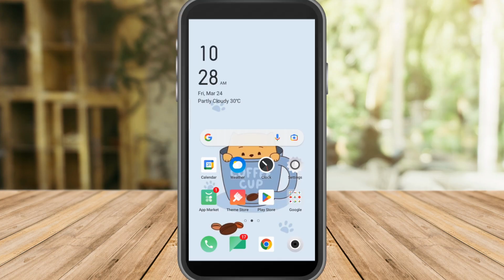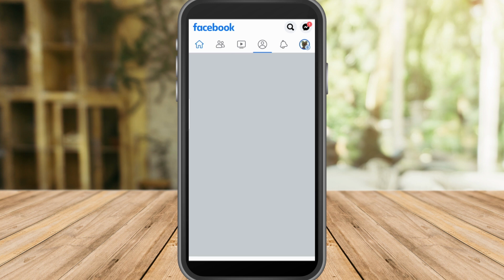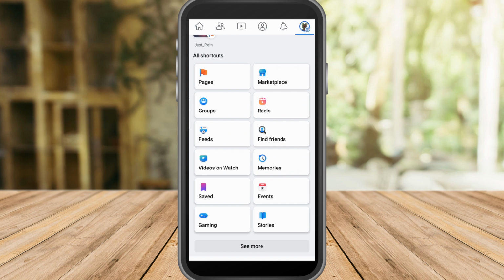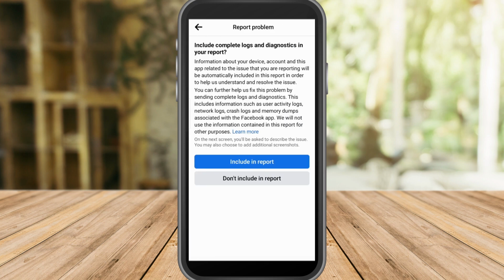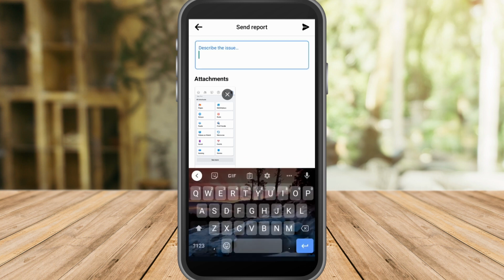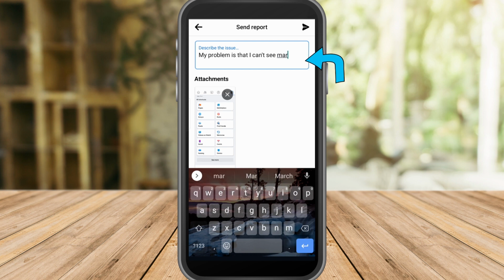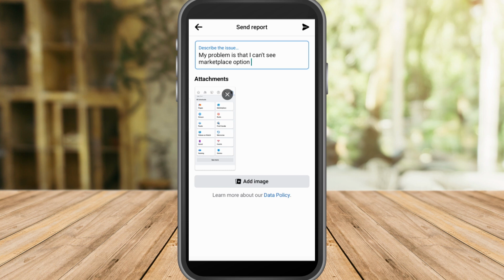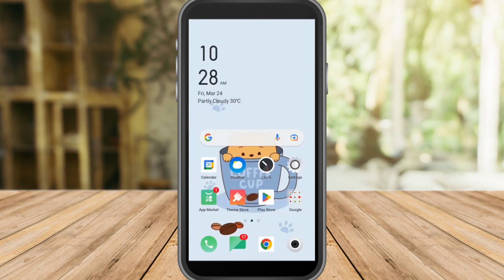How To Enable Marketplace Option On Facebook [STEP BY STEP]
How To Enable Marketplace Option On Facebook

In this video I'll show you How To Enable Marketplace Option On Facebook. The method is very simple and clearly described in the video. Follow all of the steps to solve Facebook marketplace not showing up.